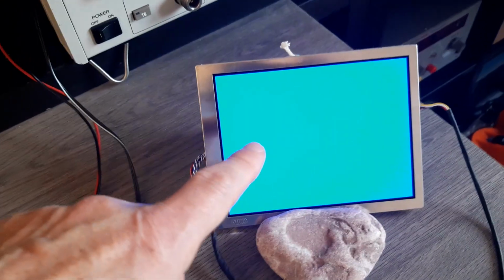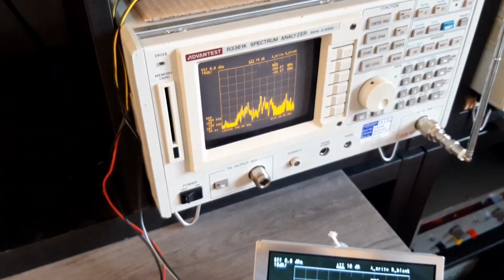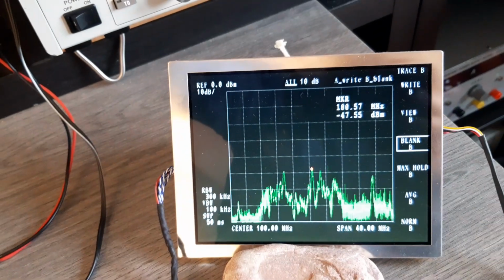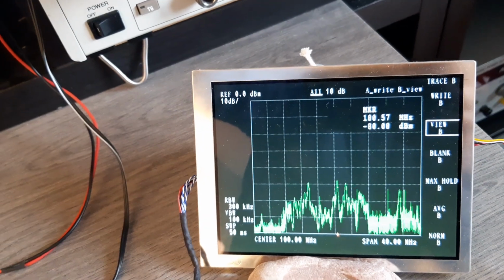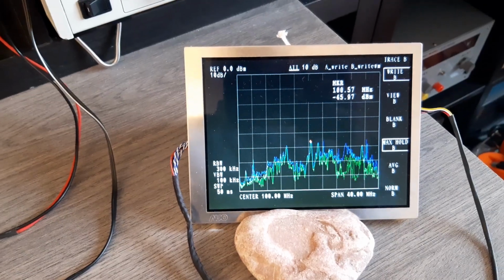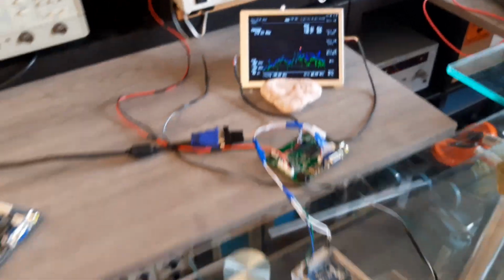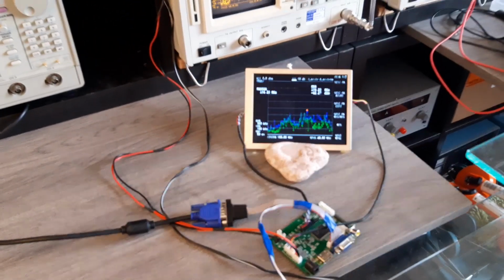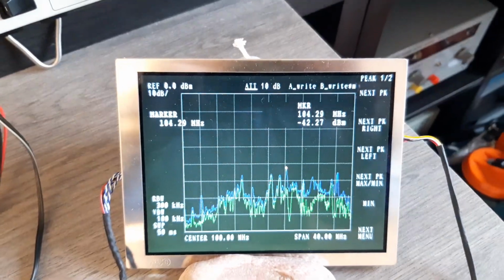Advantest - RTD2660 - Arduino - Part 1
Proof of concept to retrofit and colorize an old CRT mono-color spectrum analyzer into a modern LCD. The demonstration is based on hacking the Advantest spectrum analyzer then modifying the Realtek RTD2660H scaler chip with an arduino DUE. Many possible variation are possible including miniaturization and integration on request.